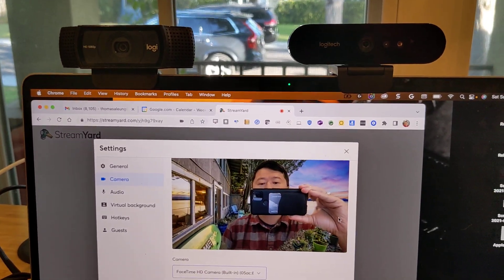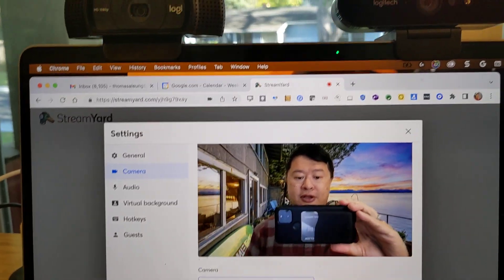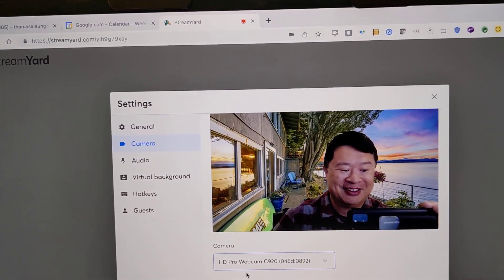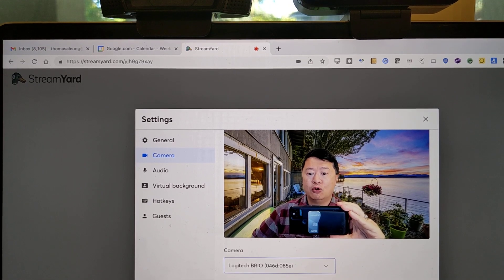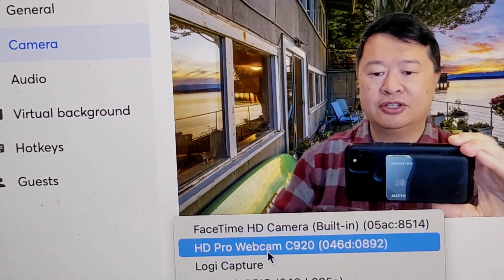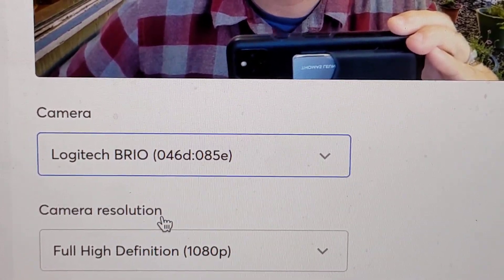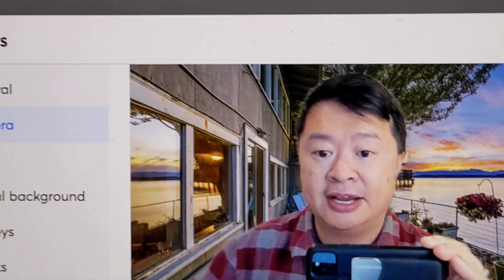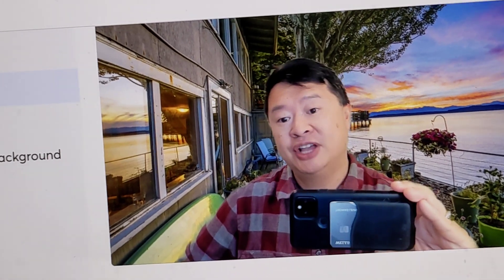Logitech c920 versus Logitech Brio versus MacBook Pro webcam running on streamyard. Any difference?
live comparison of real world Livestream video on all three cameras